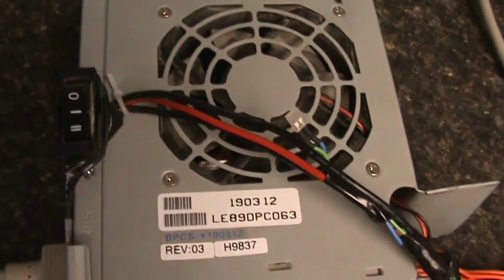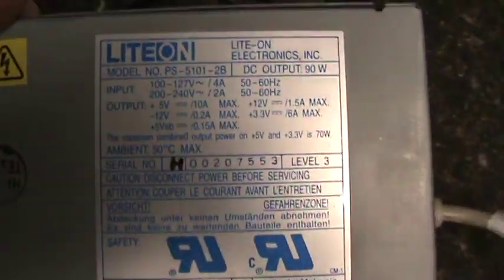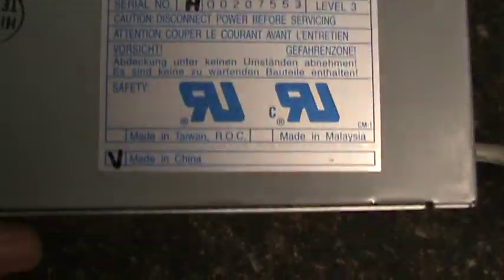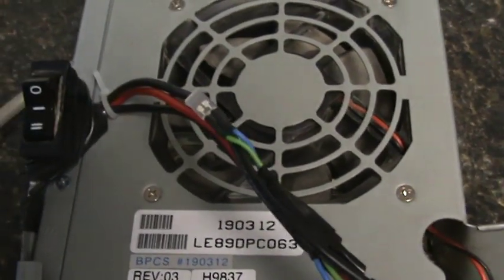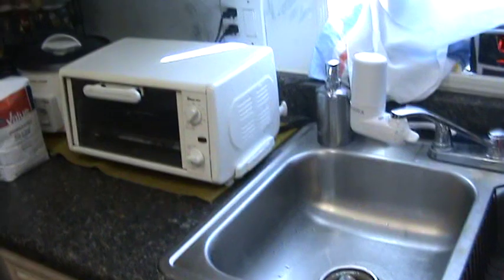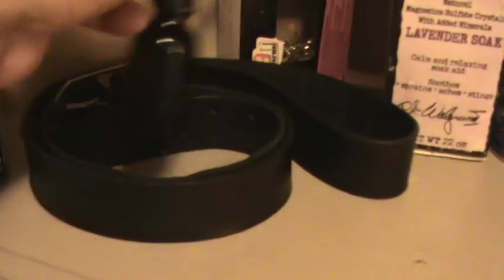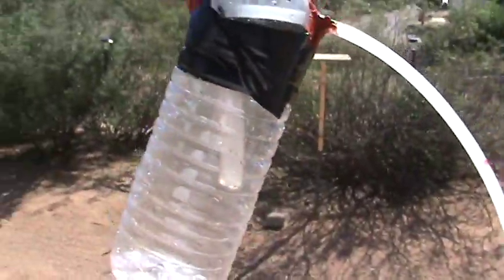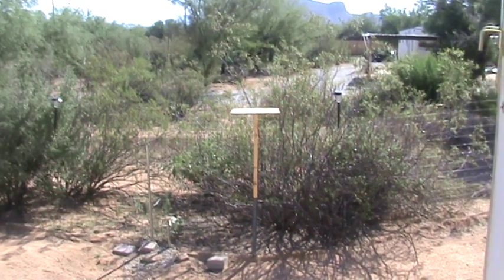12 volt power supply for HHo generator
this is the power supply I use for all my test ideas